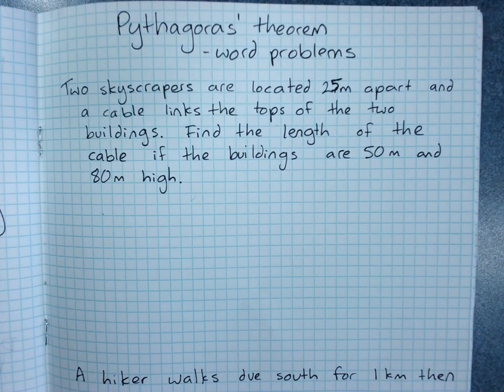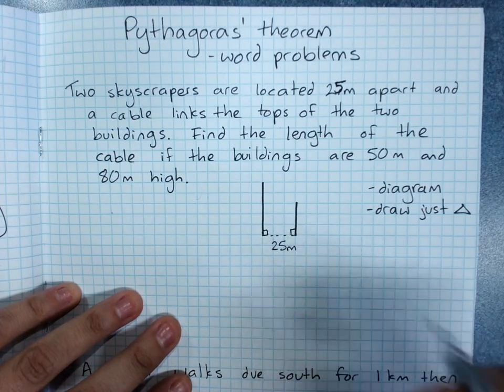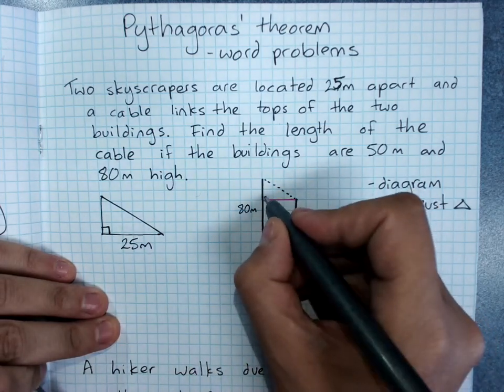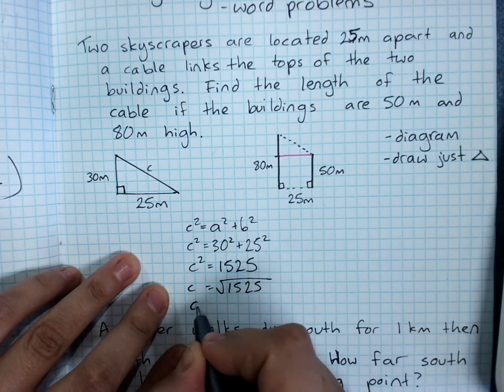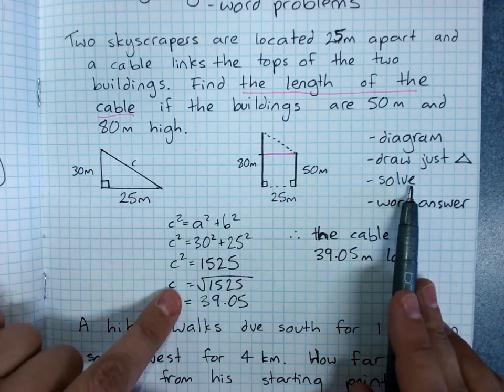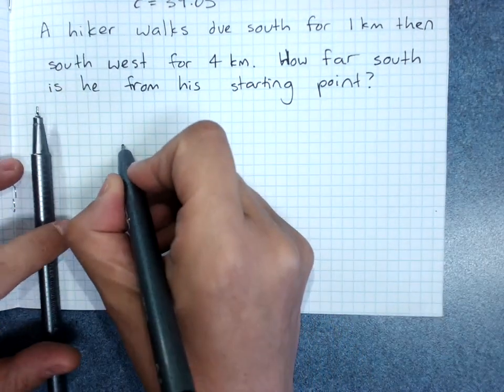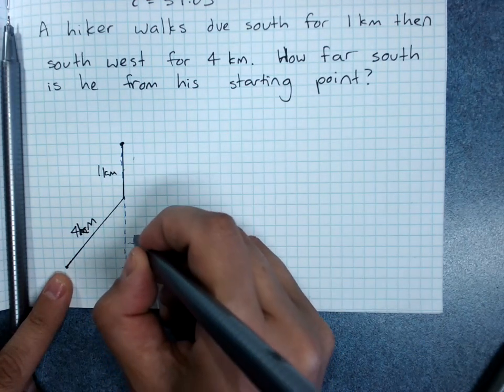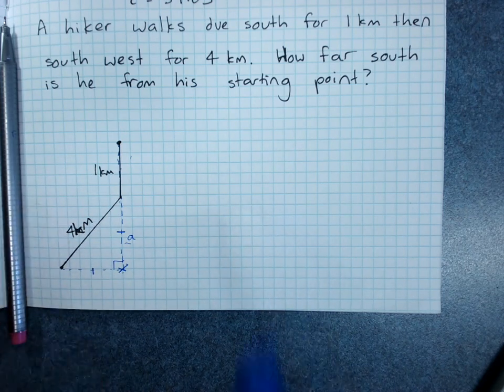Pythagoras theorem word problems